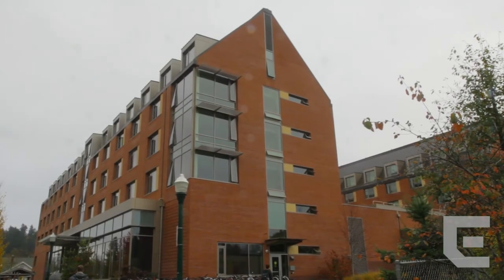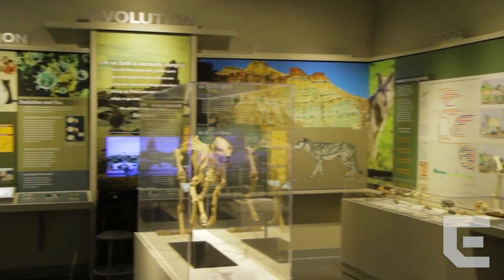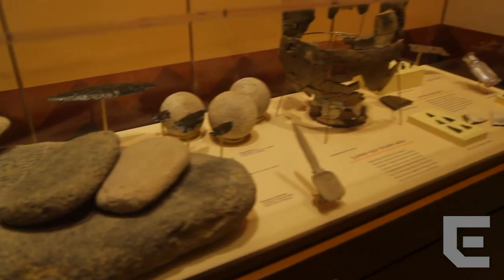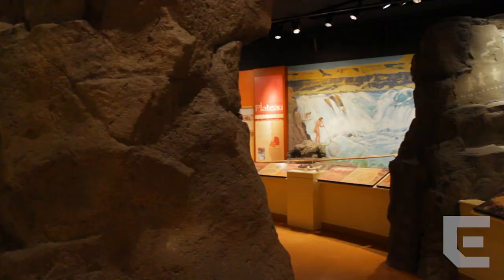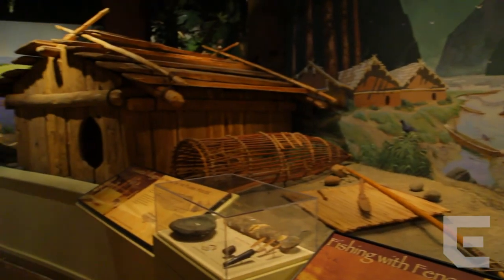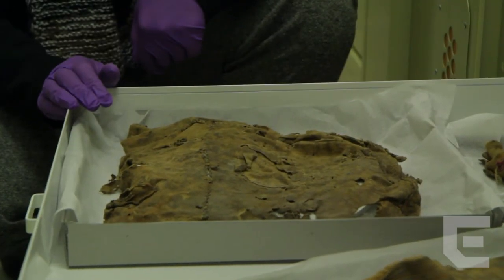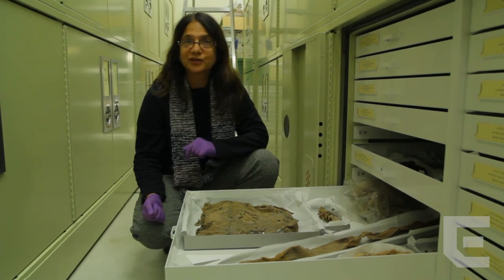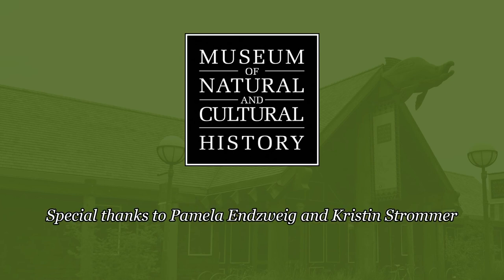The UO's Museum of Natural and Cultural History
Check out the museum! It's free for students and full of beautiful and fascinating artifacts, art, and exhibitions that tell Oregon's history.